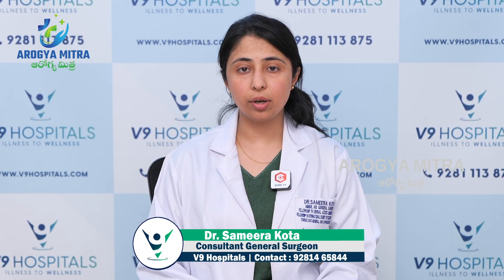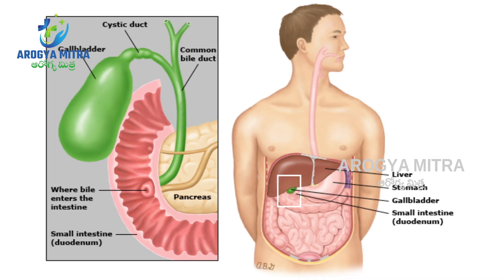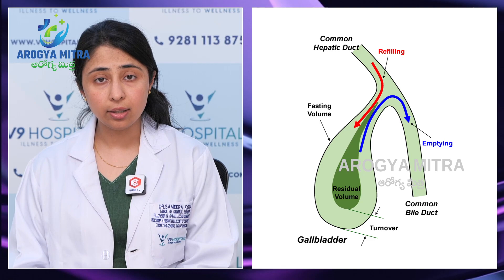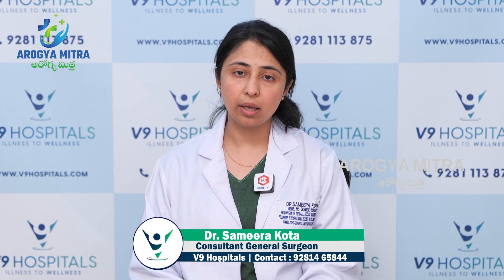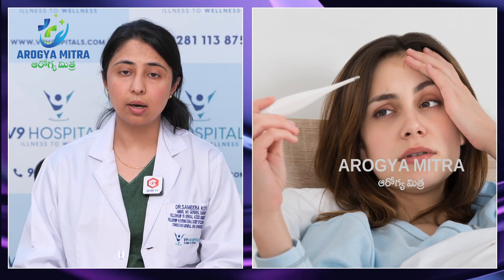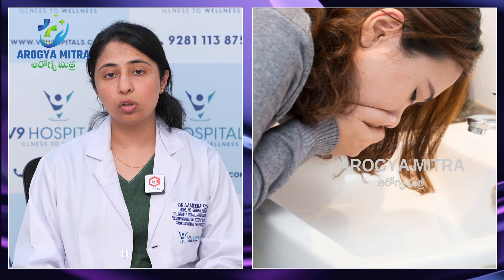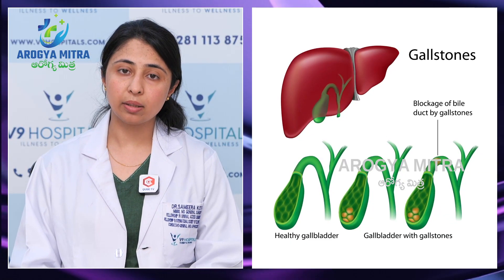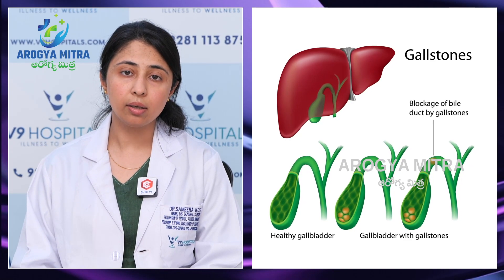గాల్ బ్లాద్దర్ లో రాళ్లున్నాయ ఐతే ప్రాణాలకు ప్రమాదమా | Gall bladder Stones , Symptoms and Treatment